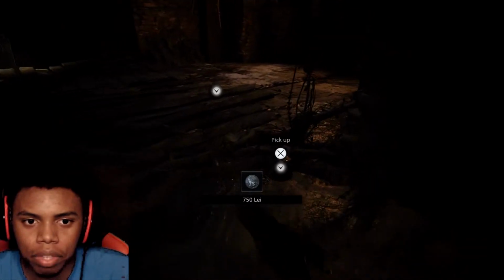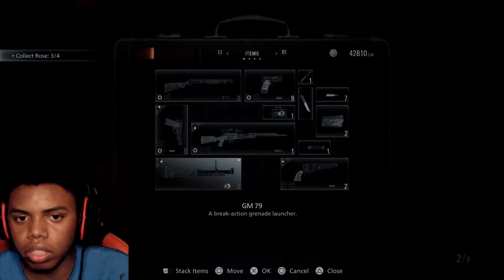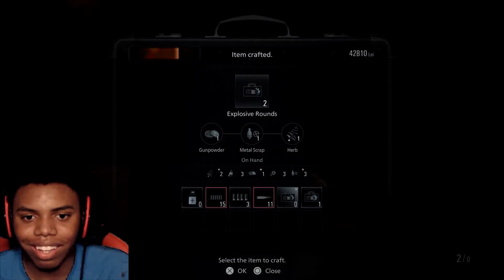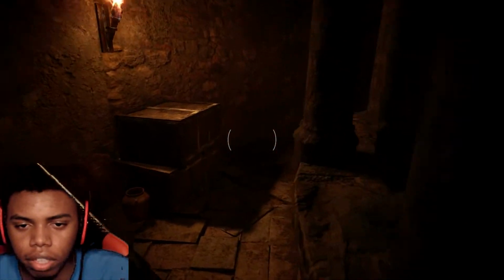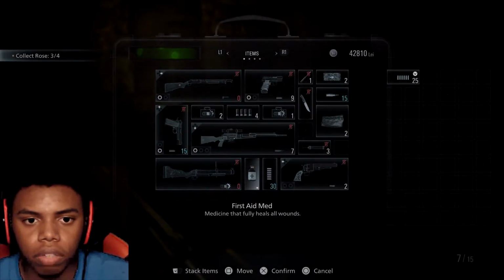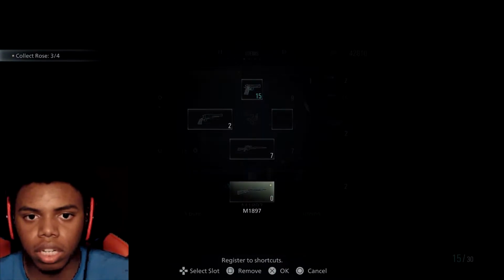Resident Evil 8 Village-PS5 Gameplay Walkthrough-Part 17-So Many Lycans!!!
Hey guys so today I'm going to continue playing Resident 8 Evil Village for this seventeenth part of my gameplay walkthrough for Resident Evil 8 village for the PS5 .The gameplay is perfect and my commentary audio is clear.Enjoy!!!